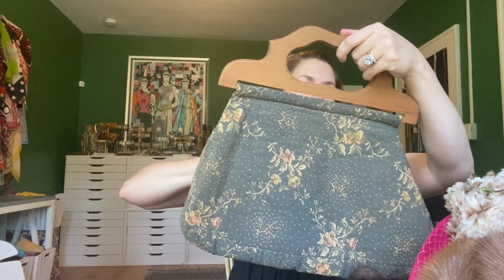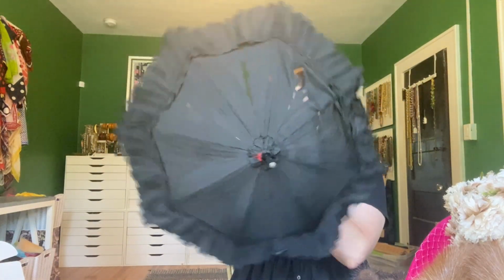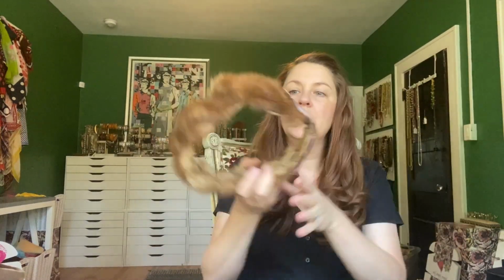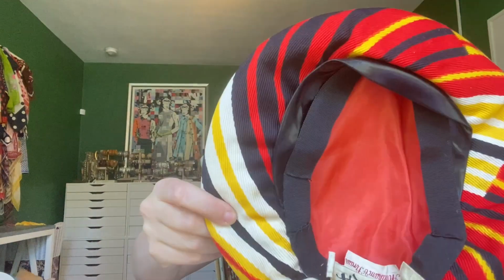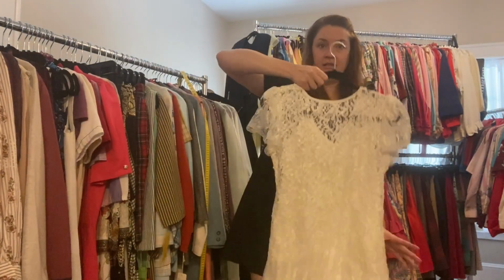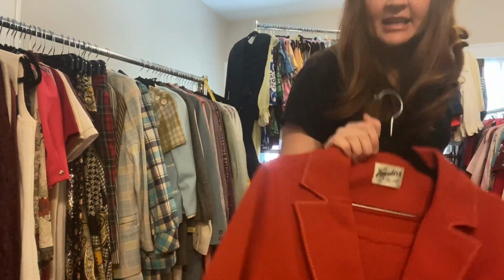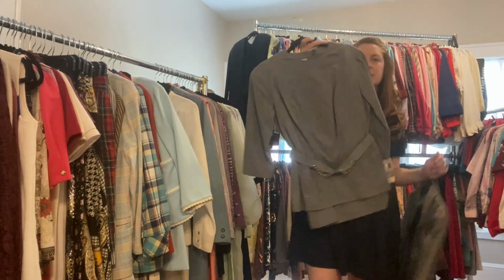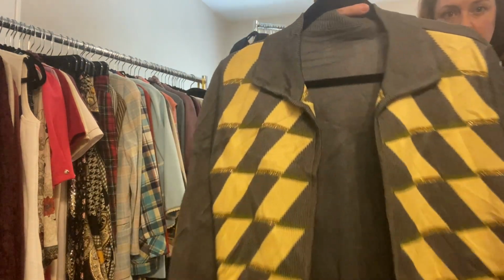Redbird Vintage Box August Request Video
Sign on up for a one time box or a subscription

To request an item screenshot what you love (here and on Instagram @redbirdvintagebox) and email the items to with your full name and "August Requests" in the subject line.  Requests are not guaranteed or first come/first served - I try to divvy items up as fairly as possible :)